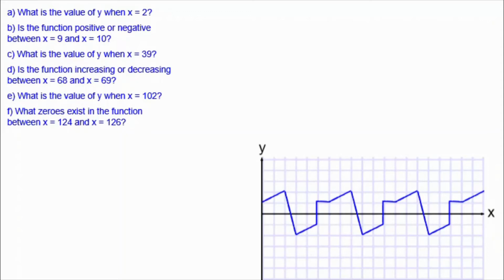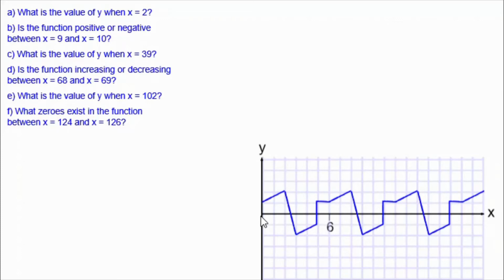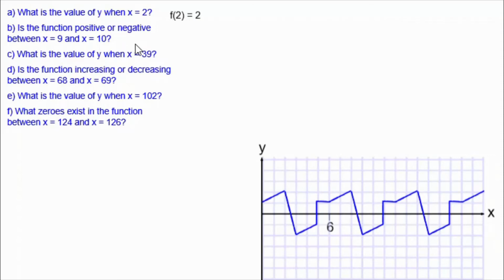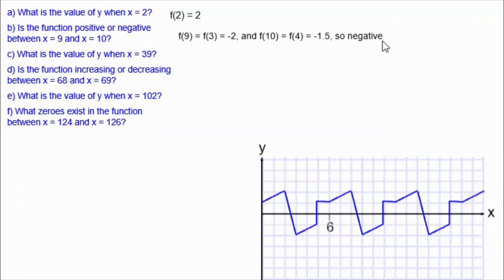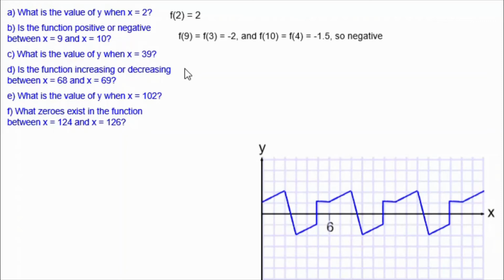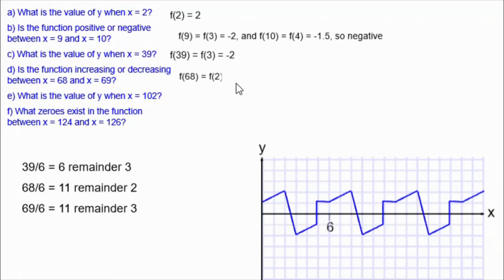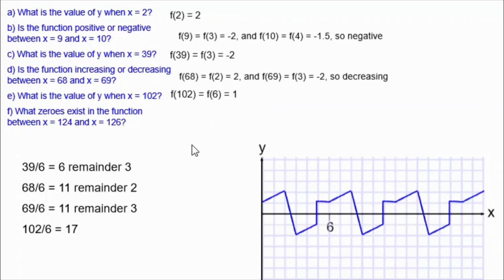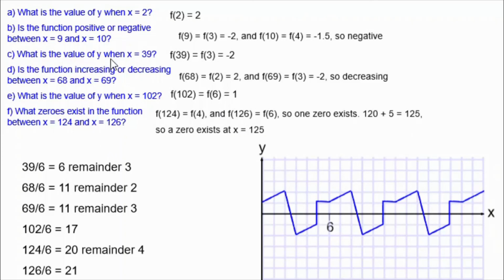Question #3 About Periodic Functions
We figure out what the period of our function is, then divide by the period, in order to answer questions about portions of the graph that we cannot see.